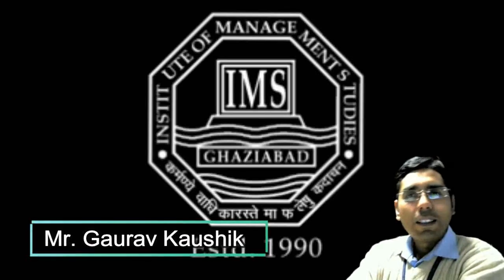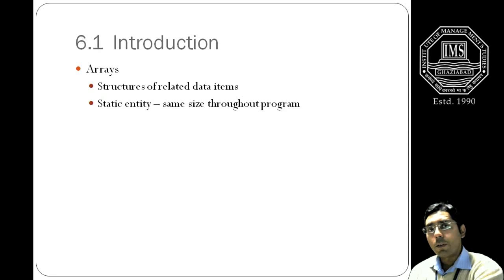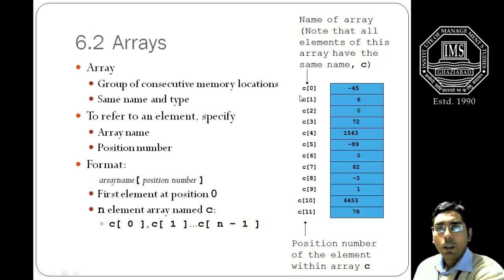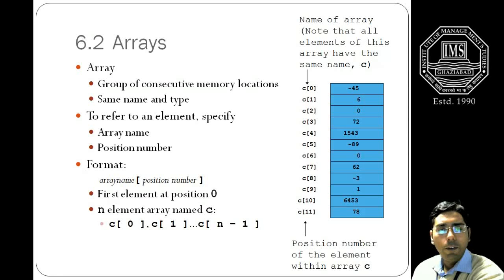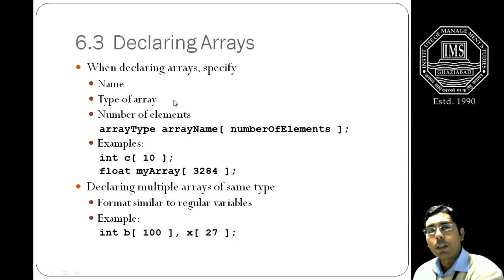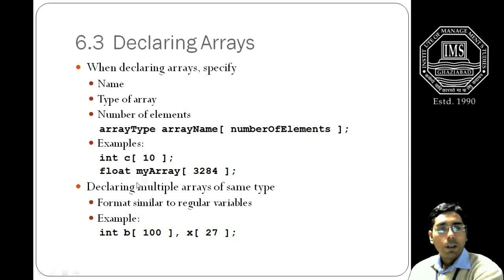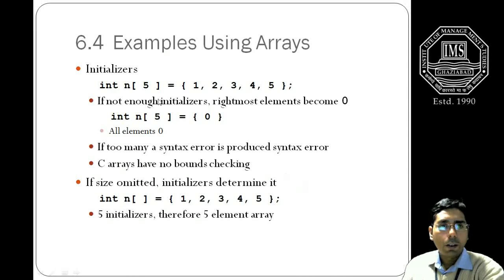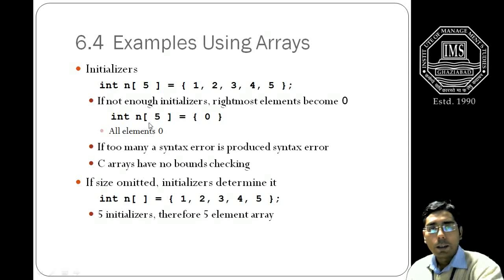Array declaration & initialization